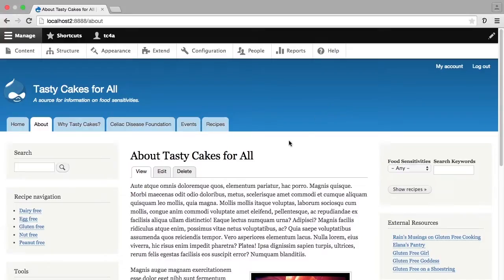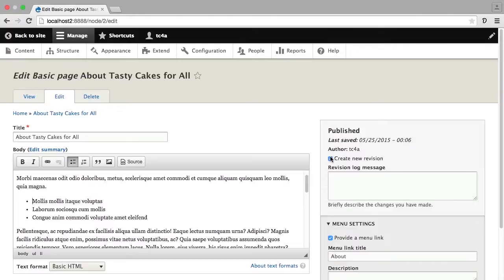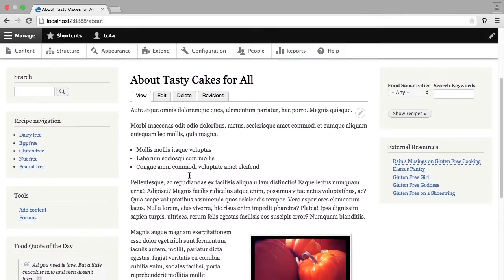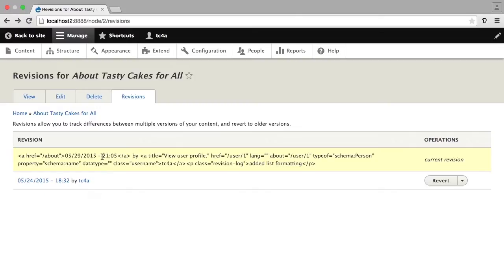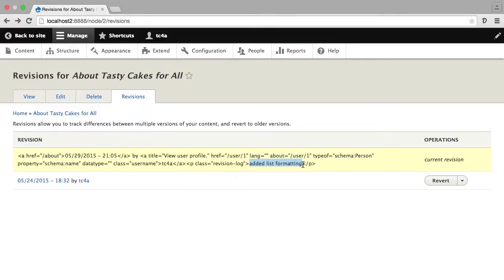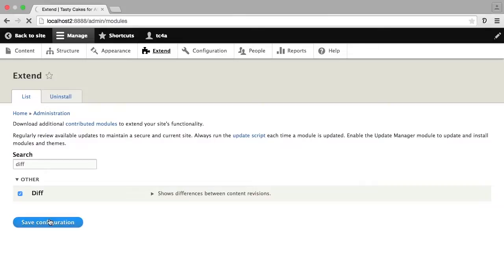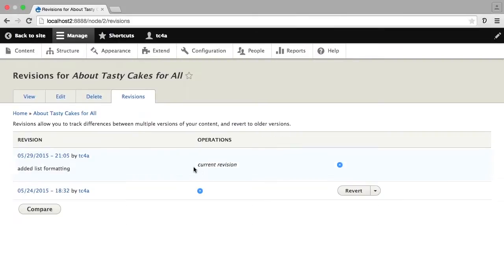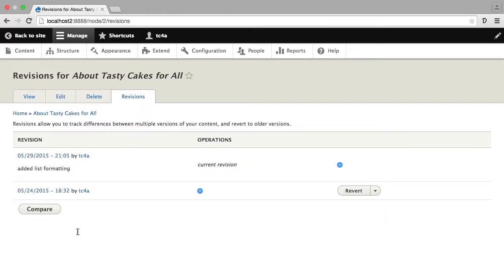05 04 Content Revisions